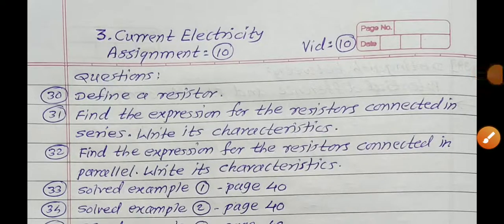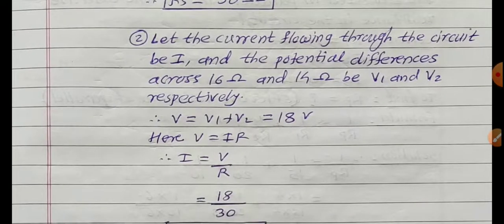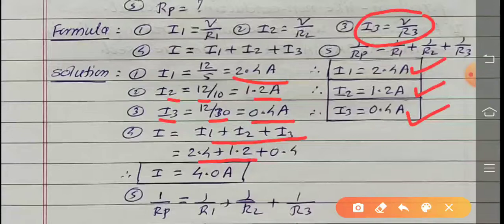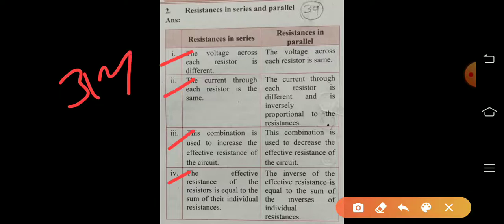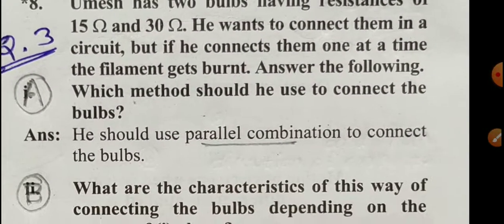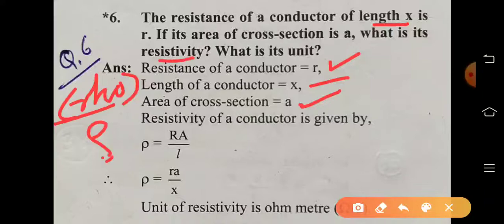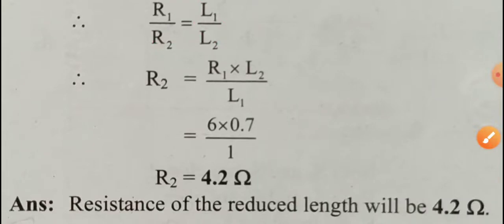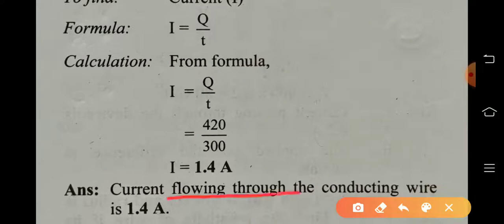9th Sci1 Vid10A 3.Current Electricity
3. Current Electricity Video 10A